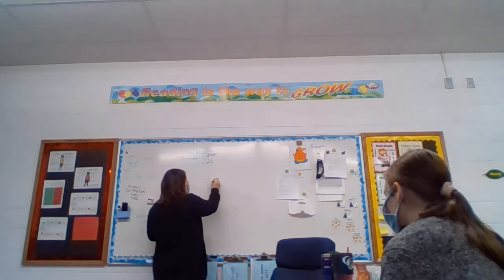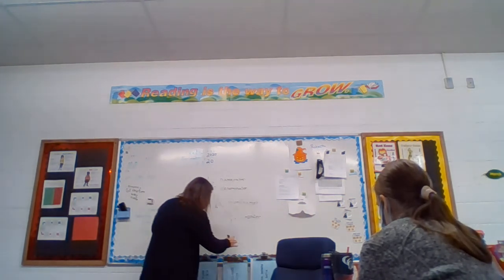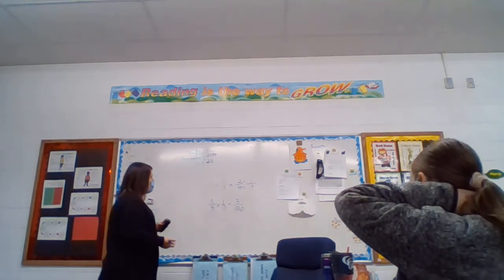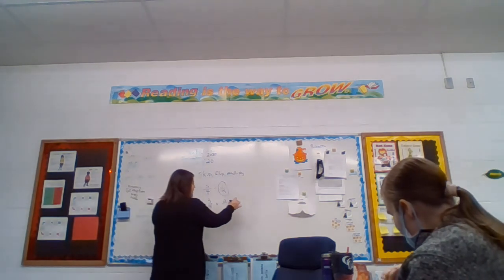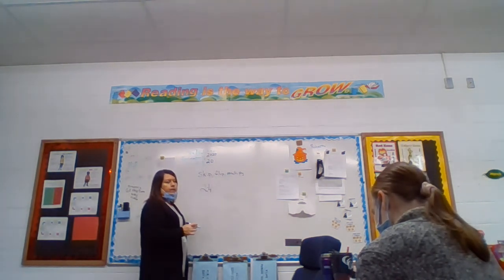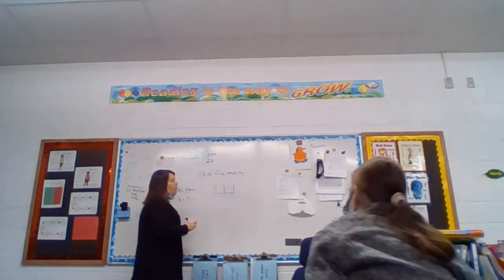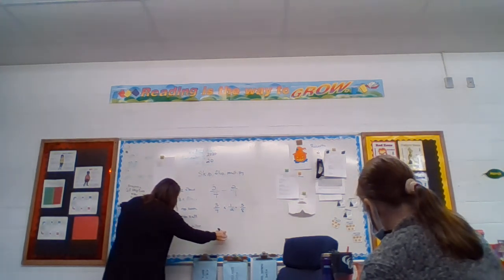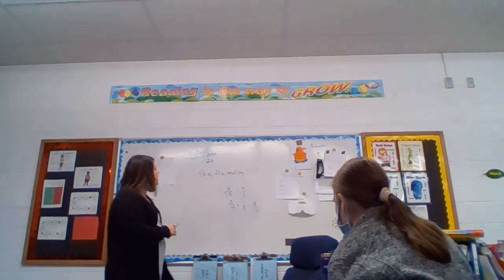dividing fractions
Fraction lesson